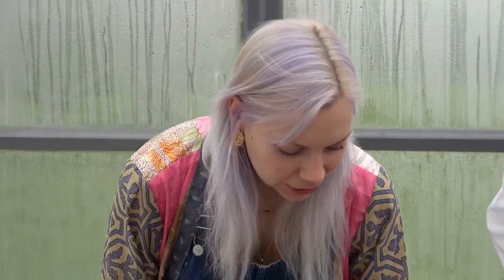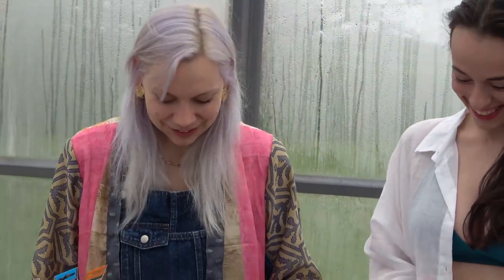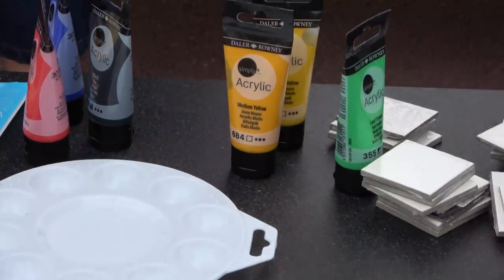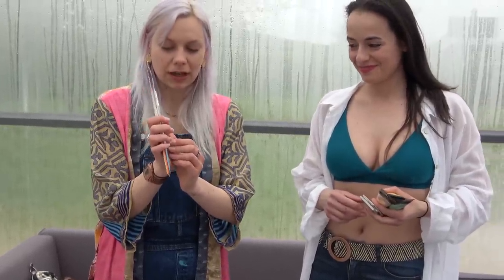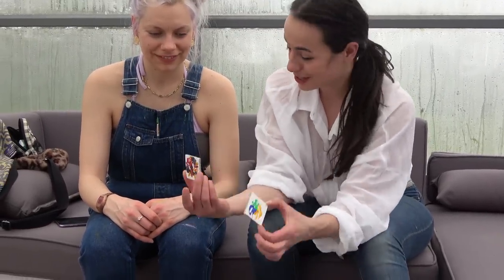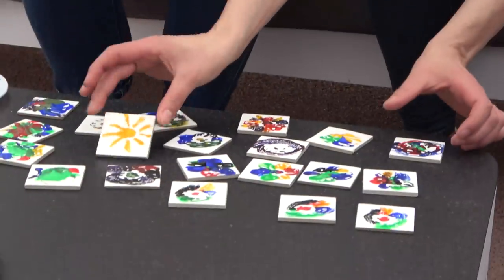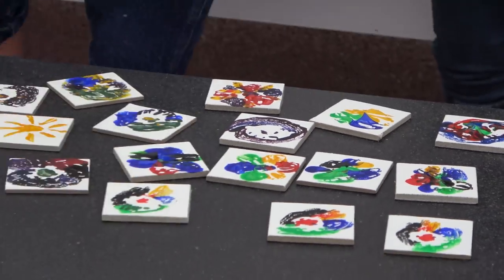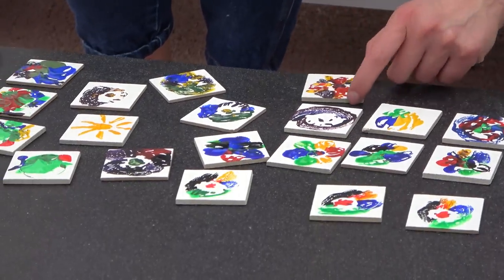Nipple Painting art session w/ Wolf and Swallow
Painting my nipples to make some fun art items for you lovely people!

Checkout Skye's work

My friend Skye came along to help me with this silly but fun idea.
The prints I make are going to be for sale on my shop too.

AMAZON WISH LIST in case you want to see me wear anything!